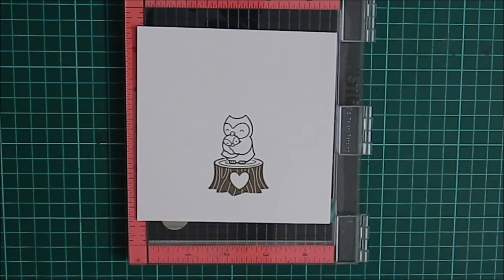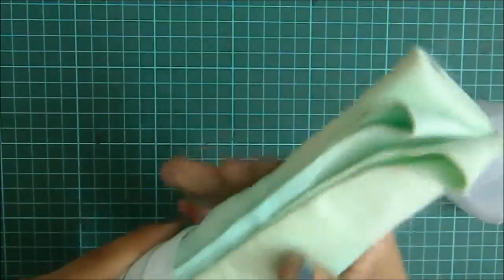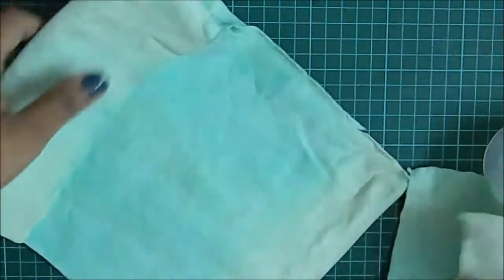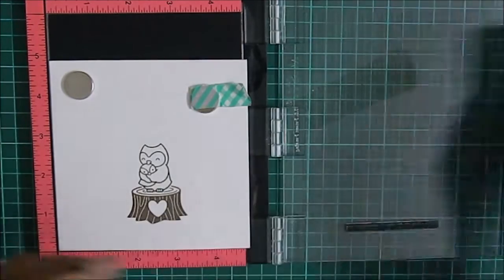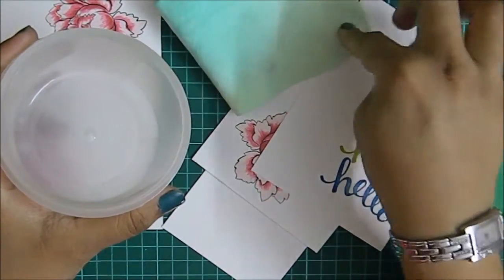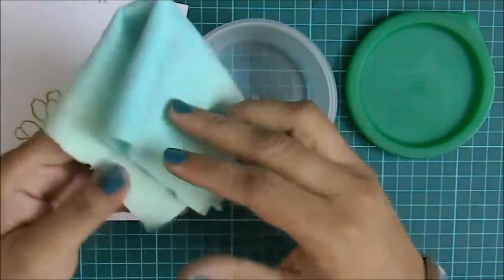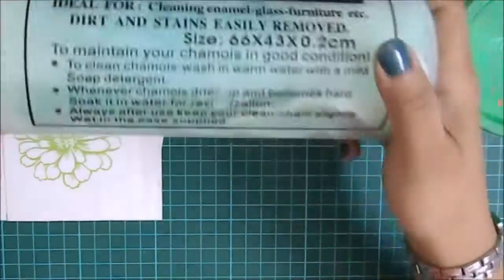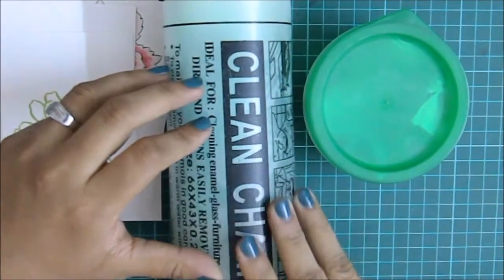Best way to clean your clear stamps | Clean Cham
A short intro into how I use a faux chamois cloth to keep my stamps clean.

Here are links from Amazon where you can buy.
(Small cloth)
(Large cloth)

Before buying , please check the sizes of the cloth.
Big size should be about 66x43 x0.2 cms
small should be about 42x32 x0.2  cms
Do not buy anything smaller than that